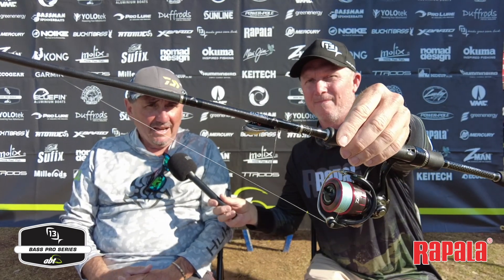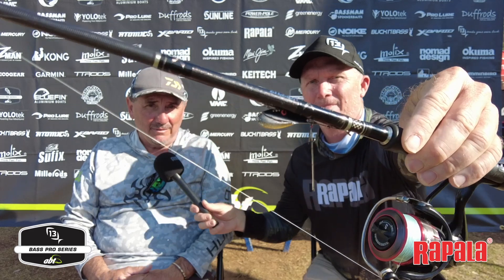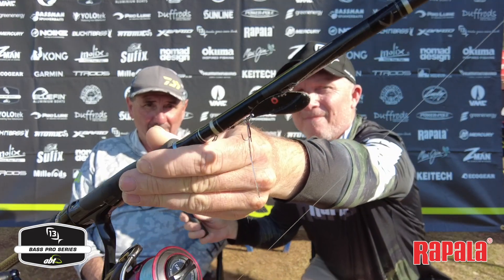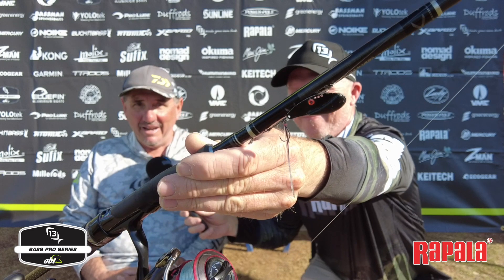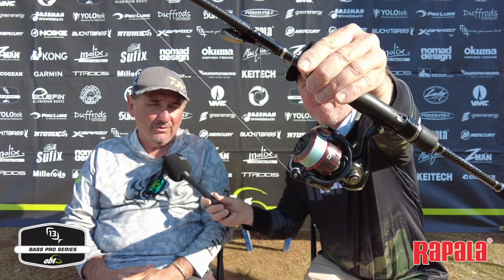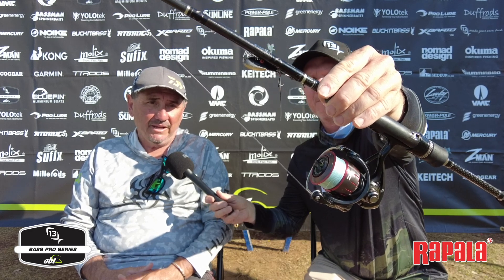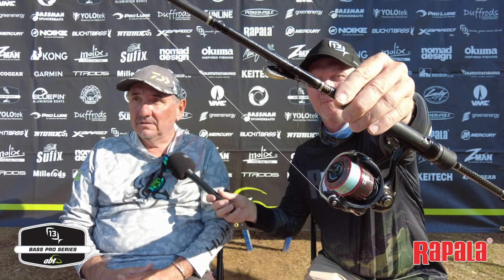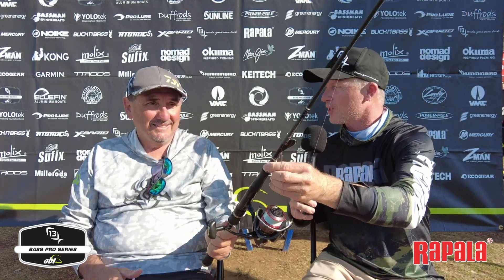2023 13Fishing BASS Pro Series | Rapala Somerset Dam, Non Boater Champion - Paul Mazaroli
NSW's Paul Mazaroli takes home the non boater trophy at the Rapala sponsored Somerset Dam round of the 2023 13 Fishing Bass Pro Series.

Steve Morgan caught up with Paul following the win to find out all about the tackle that caught the big bass.